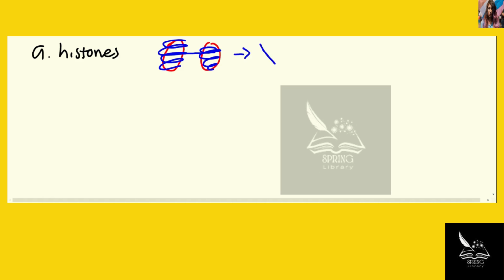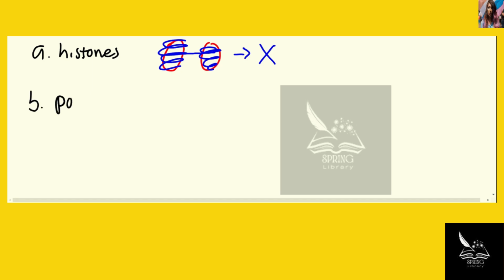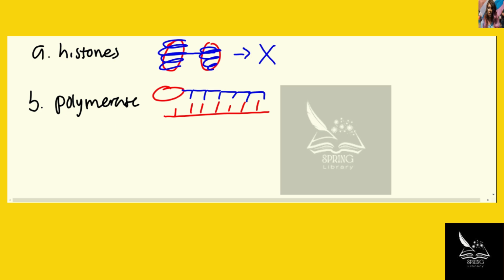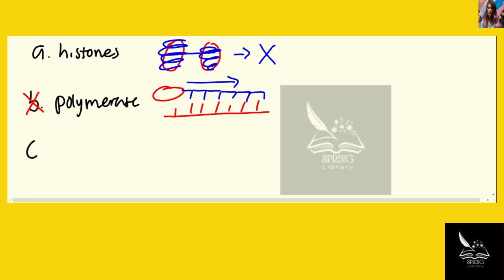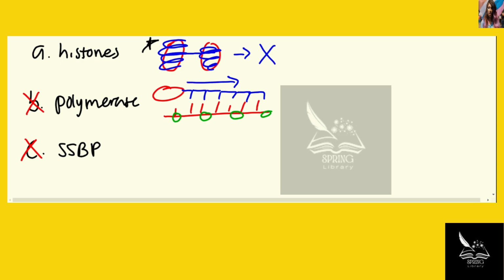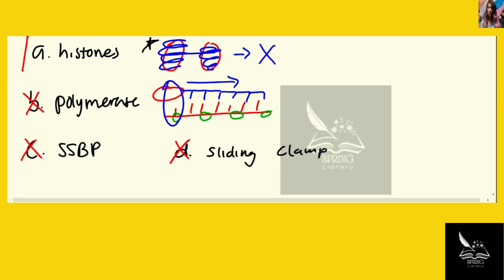[Biology] In eukaryotes, what is DNA wrapped around? a. histones b. polymerase c. single-stra